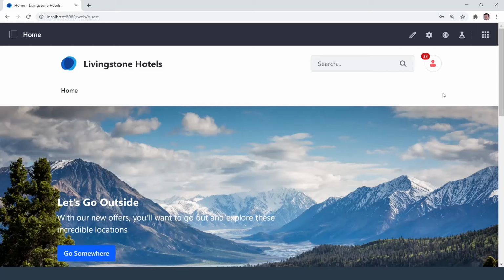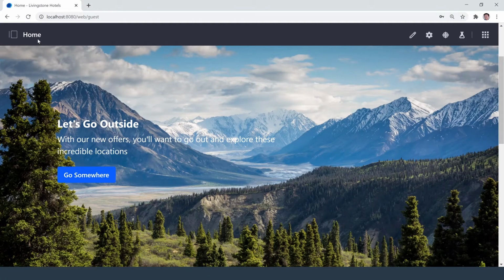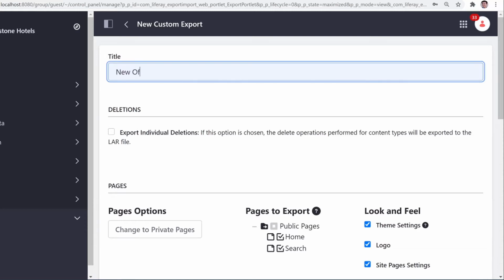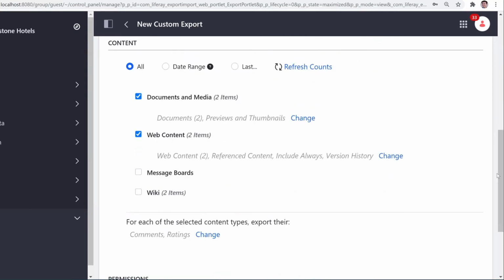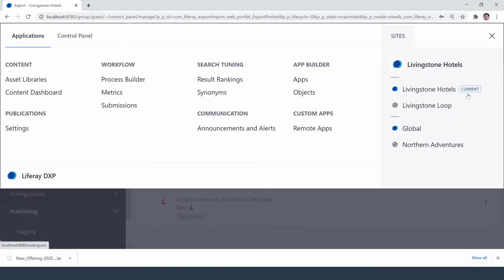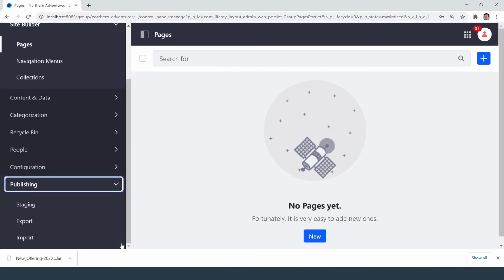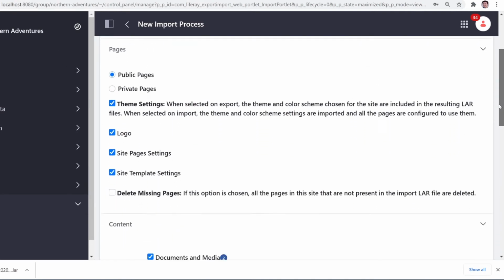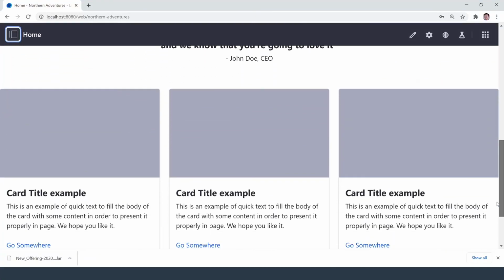How to Export and Import Sites Using LARs in Liferay DXP